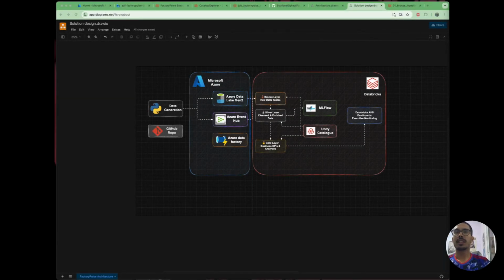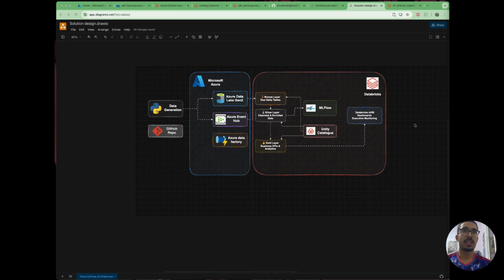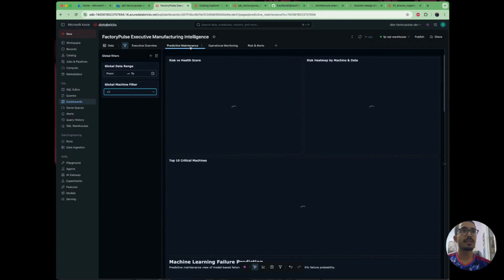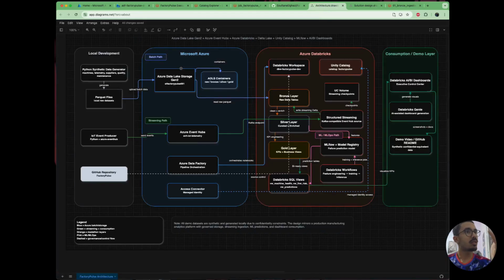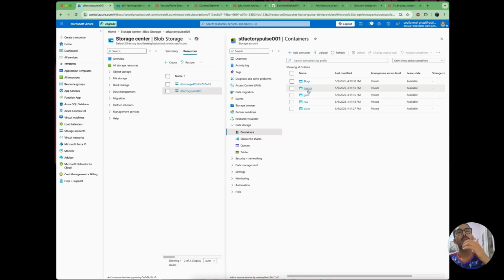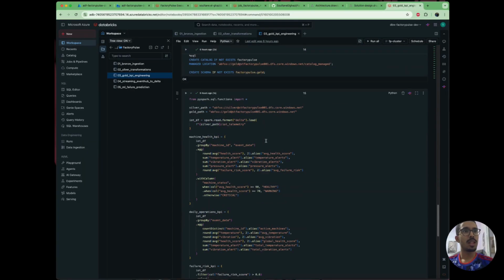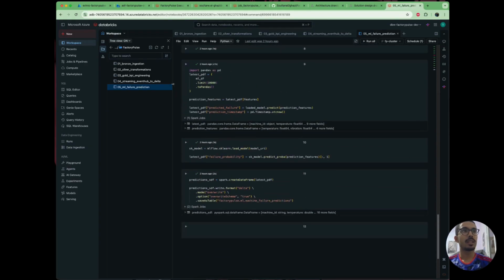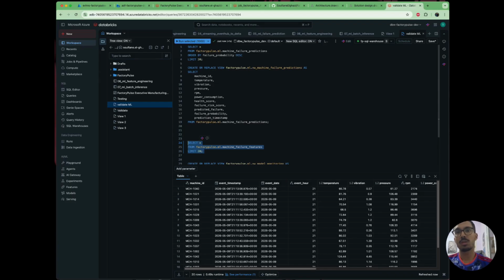I Built an Enterprise Manufacturing Data Platform on Azure & Databricks | Real-Time Streaming + ML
In this project, I built FactoryPulse — an end-to-end intelligent manufacturing analytics platform using Azure and Databricks technologies.

The platform simulates a real enterprise manufacturing environment with batch ingestion, real-time IoT streaming, medallion architecture, machine learning predictions, governance, and executive dashboards.

Tech stack used:
- Azure Databricks
- Delta Lake
- Unity Catalog
- Azure Event Hub
- PySpark
- Structured Streaming
- MLflow
- Databricks AI/BI Dashboards
- scikit-learn
- Python

Key features:
- Bronze / Silver / Gold medallion architecture
- Real-time IoT telemetry streaming
- Machine health scoring
- Predictive maintenance analytics
- ML failure prediction model
- Databricks SQL views
- Executive operational dashboards
- Unity Catalog governance
- MLOps workflow design

All data used in this project is synthetic and generated for demonstration purposes due to confidentiality constraints.